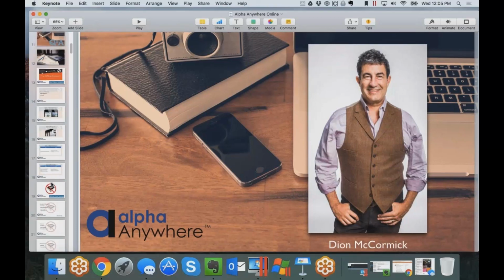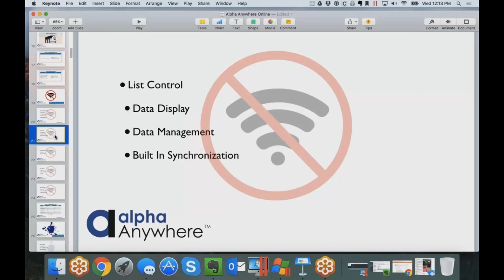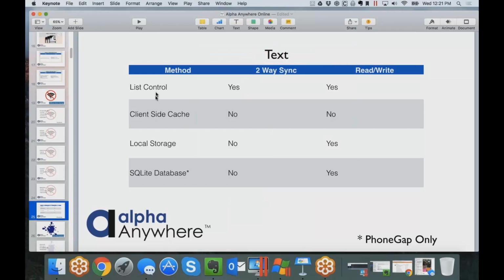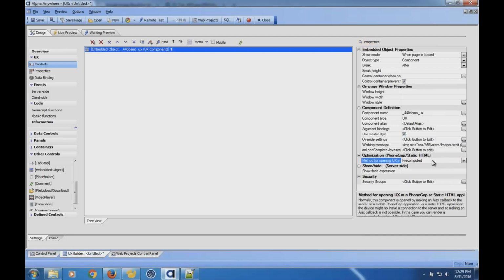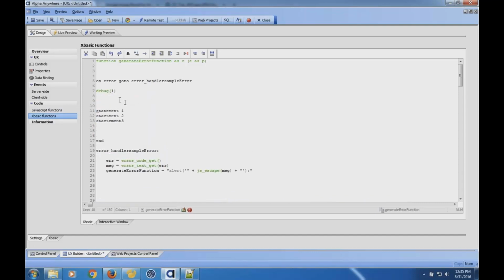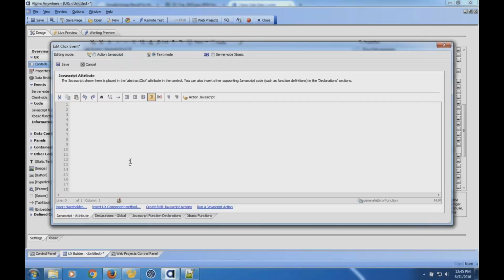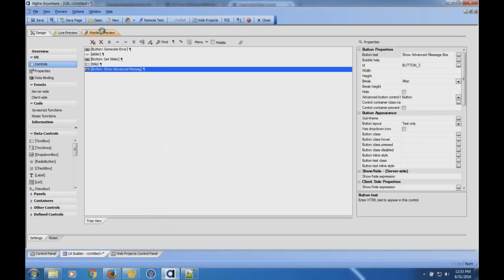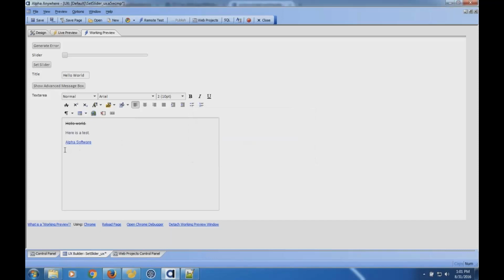Alpha Anywhere Demo August 31 2016